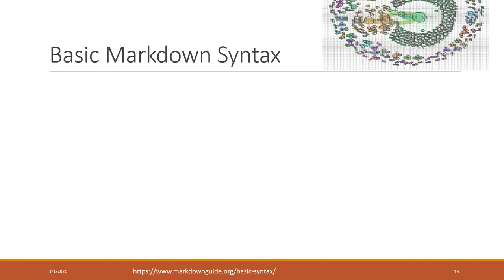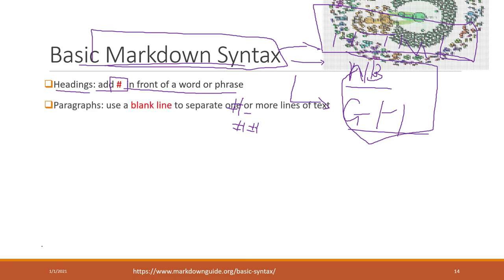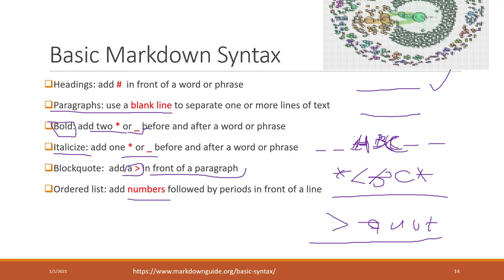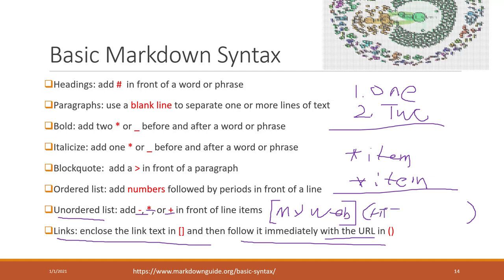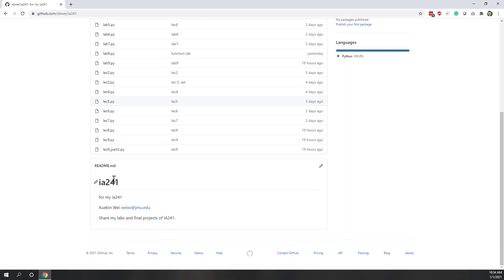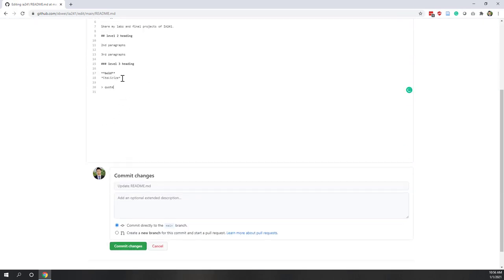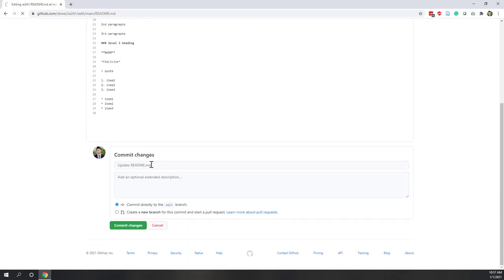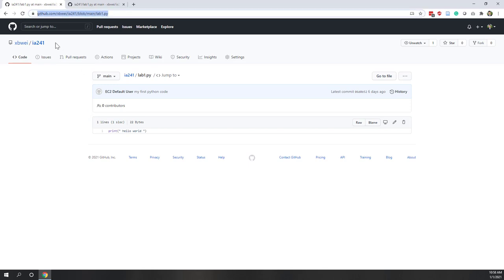Lec 10.3 Markdown syntax